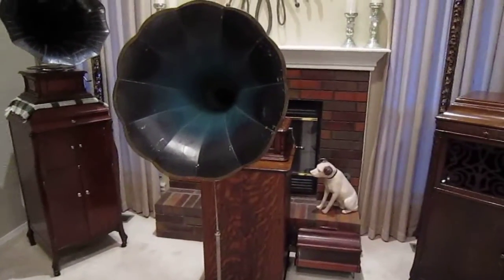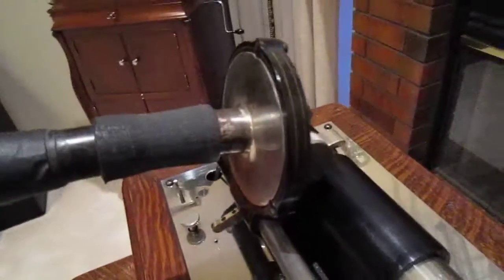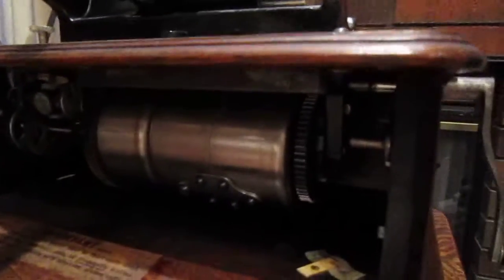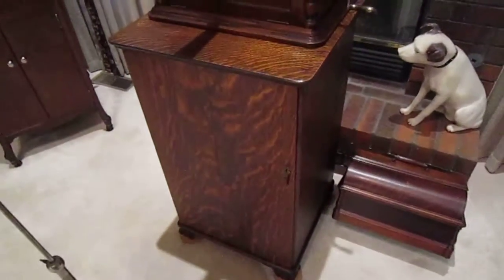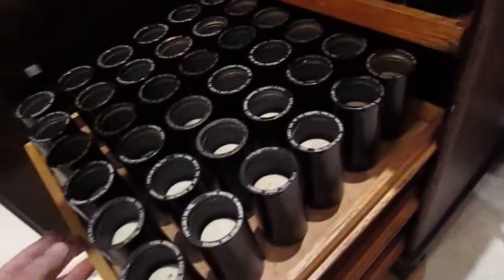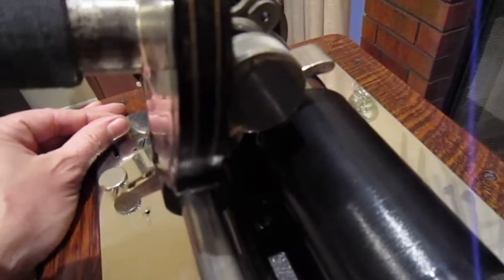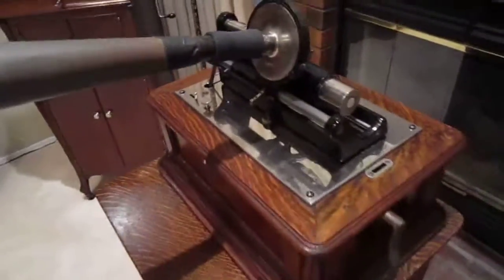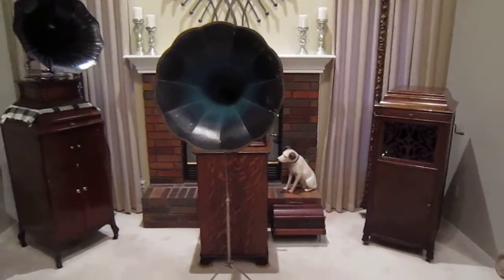1908 Columbia BC Graphophone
1908 Columbia BC Graphophone paired up with a matching Columbia Cylinder cabinet.  This has to be one of the loudest 2min. cylinder machines ever produced!
The record being played is Albany Indestructible #974 - BAND. STAND PAT MARCH.